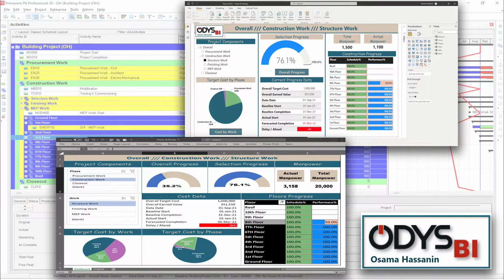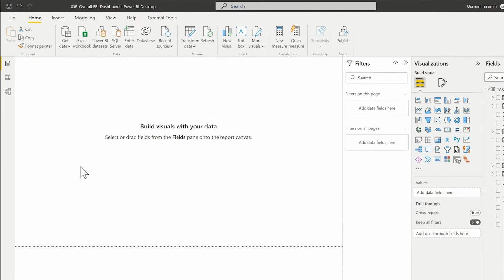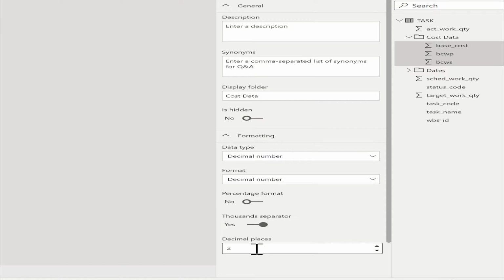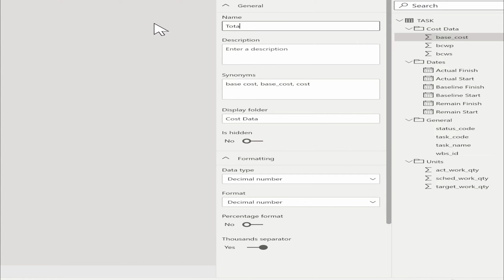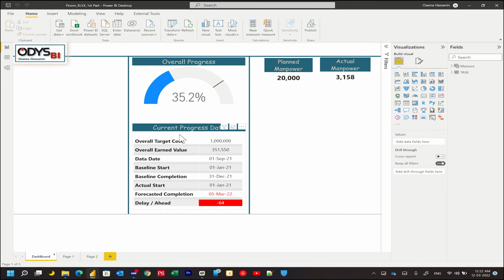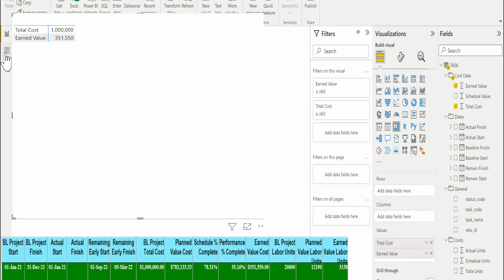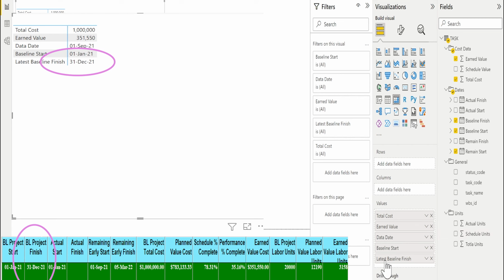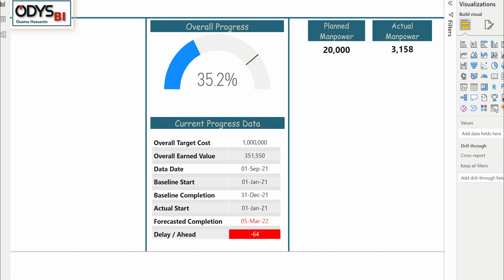03.1-PBI - Easiest way to Create PBI Dashboard from Primavera. creating overall data Part 1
This Video is Part 1 for the General Progress Dashboard:

00:00 Introduction
00:50 Arrange Task Table Fields in Folders and rename the fields.
03:35 Create Current Progress Data Visual (Total Cost, Overall Earned Value, Project Dates)

Enjoy Automation